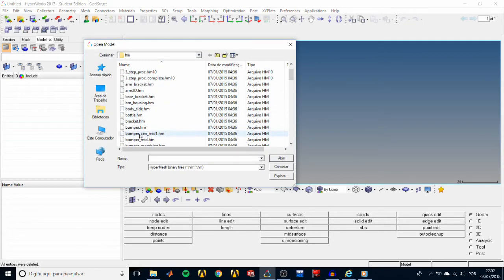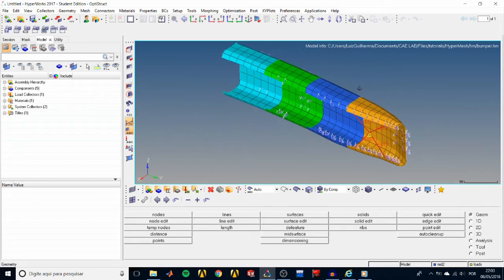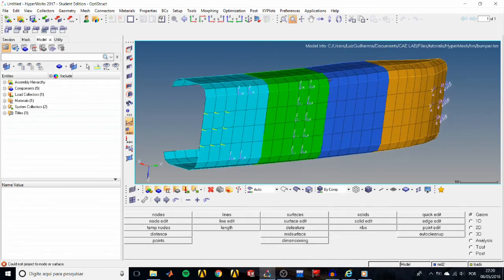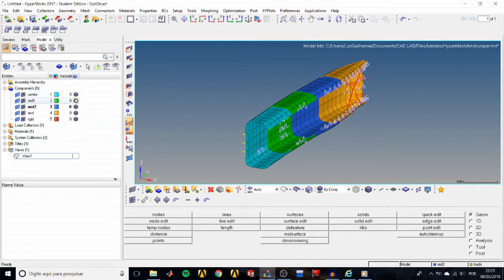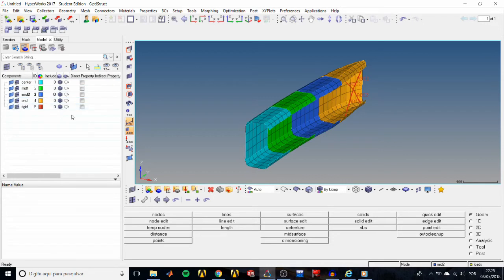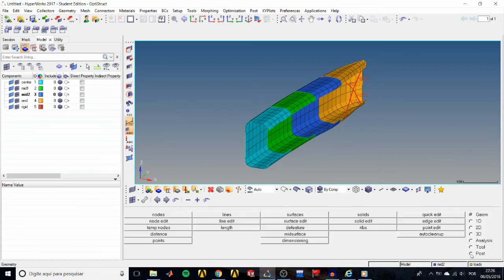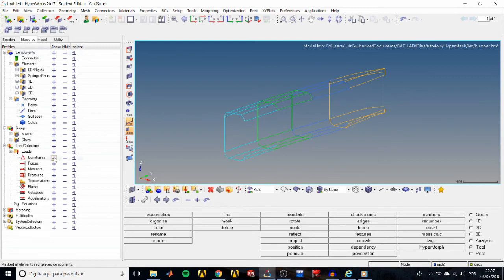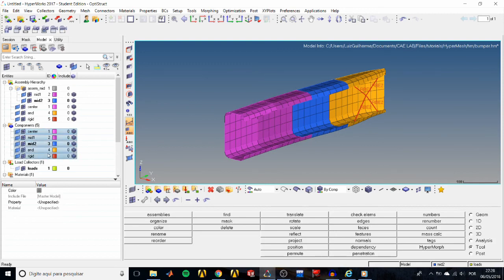HyperMesh Tutorial HM-1040: Controlling the Display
In this video I show various ways to rotate, zoom and change through the visualization modes of your model, including a brief explanation of the mask tab. Good learning and keep CAEing!

The intention of this video series is to provide a fast-paced, comprehensive way of learning finite element analysis with HyperWorks' softwares, which provide powerful and unique features.